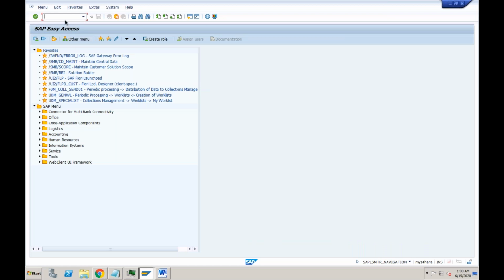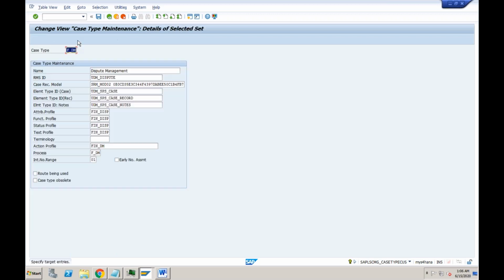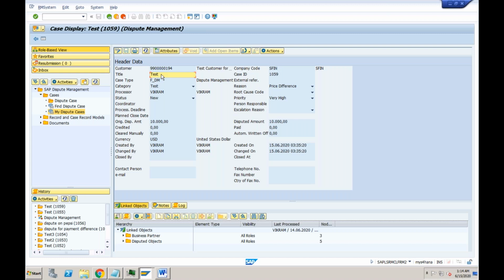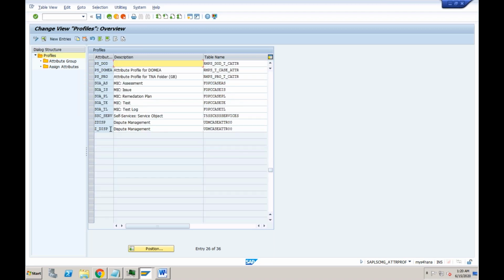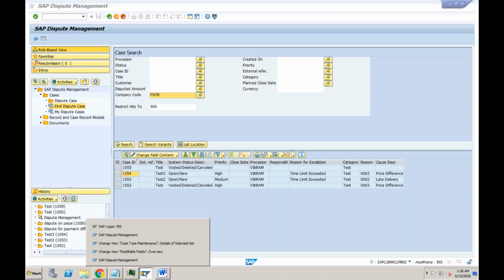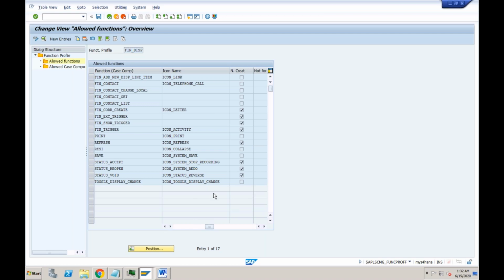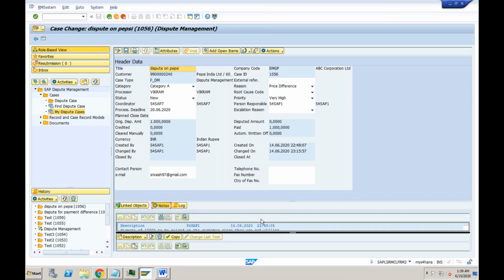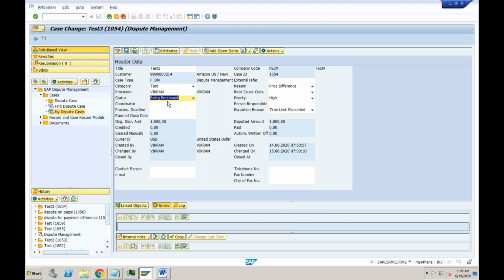SAP Disputes Management in S4 HANA 1909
About Trainer:
Vikram Fotani is Professional Certified SAP S/4 HANA Consultant with 15+ years of experience. Currently working as Freelance S/4 HANA Consultant/ Corporate Trainer and conducted various Corporate/ Individual training on various SAP S/4 HANA modules in big IT companies. Apart from SAP Finance, Vikram also provides training on SAP S/4 HANA Logistics, SAP RAR etc.